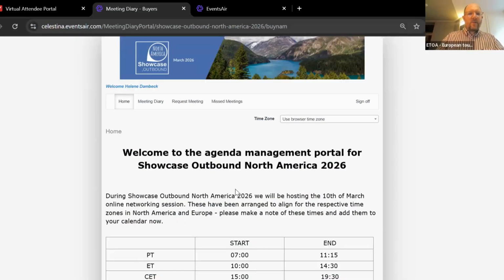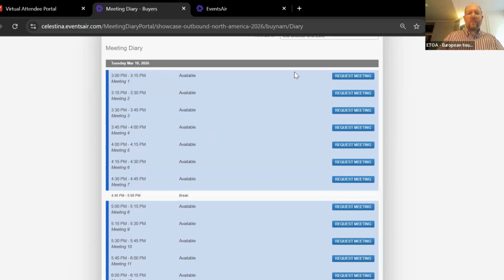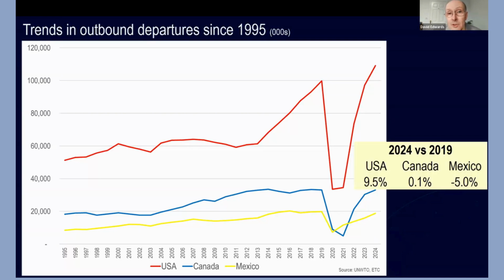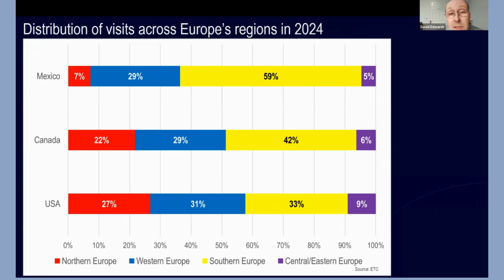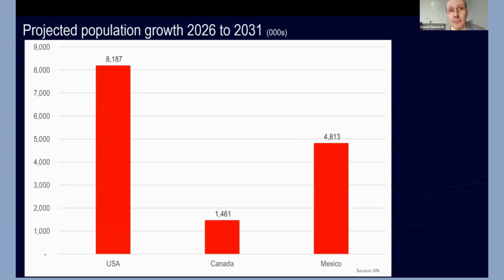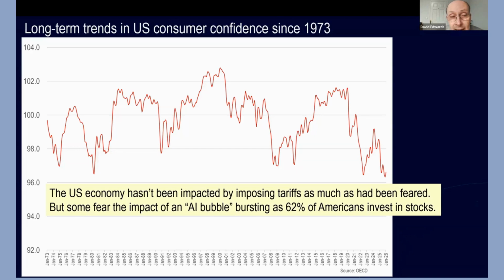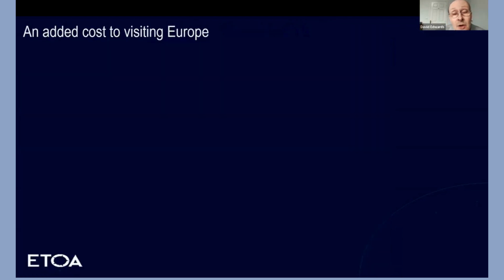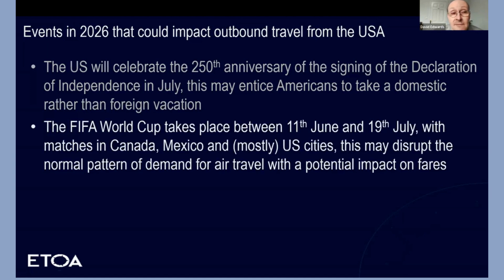Welcome to Showcase: Outbound North America